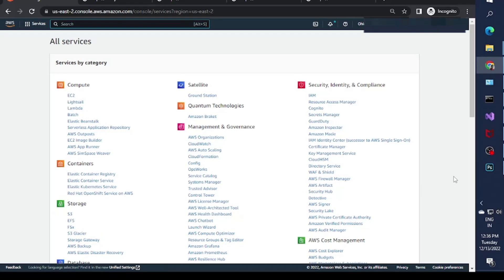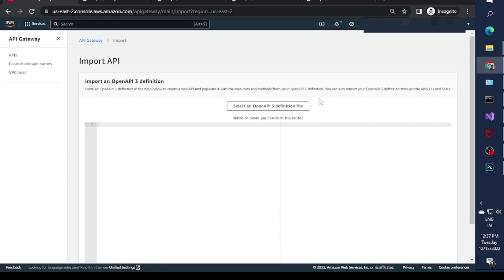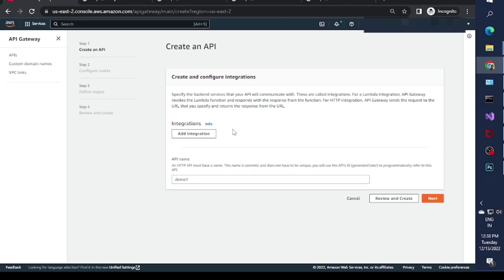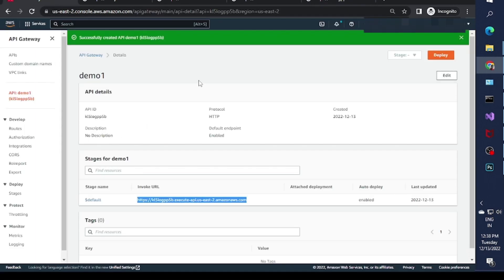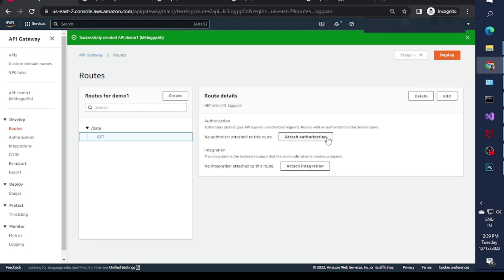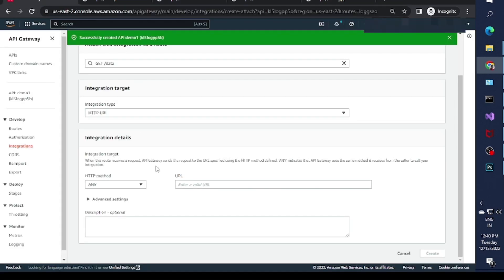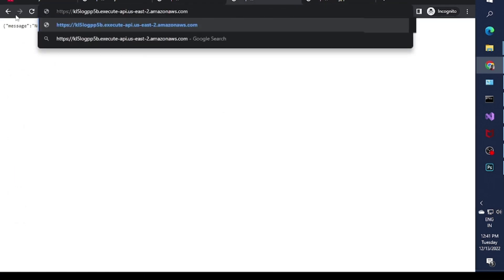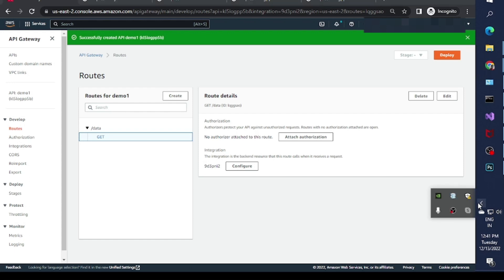How to create a Http API Gateway in AWS and mapped it to the downstream http endpoints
In the video you will see the live demo of how we can create an API gateway in aws and mapped it to the downstream endpoint